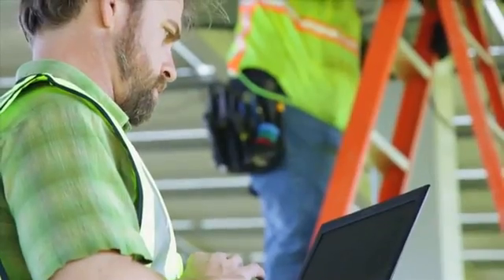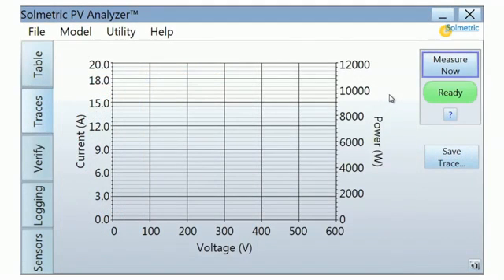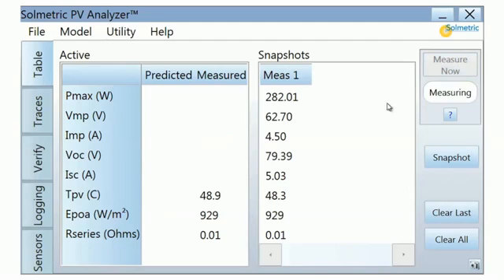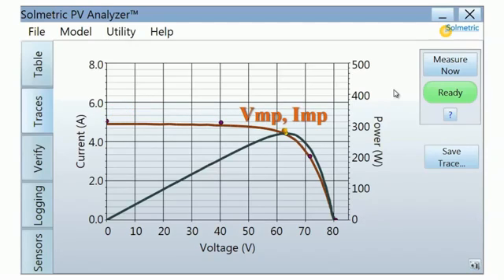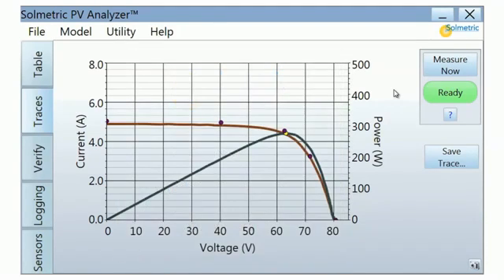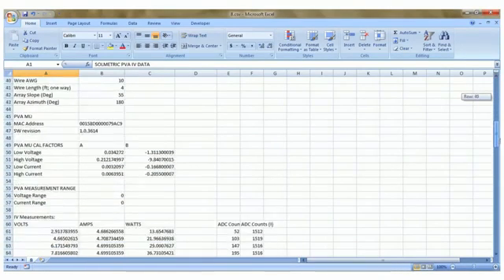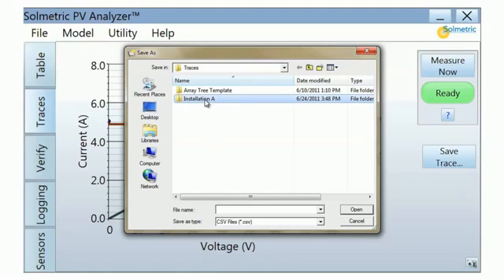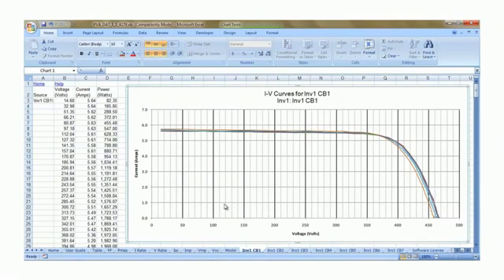Tony Vaca VoiceOver Artist - Solmetric PVA Training Video 3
Solmetric PV Analyzer™ - Training Video 3
Tony Vaca - VoiceOver Talent